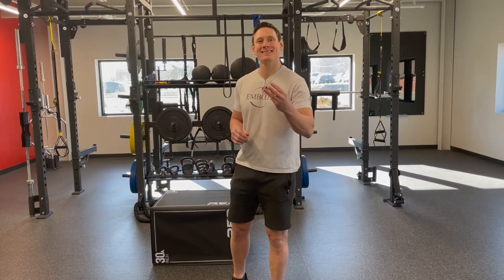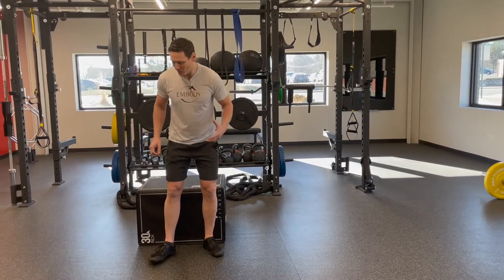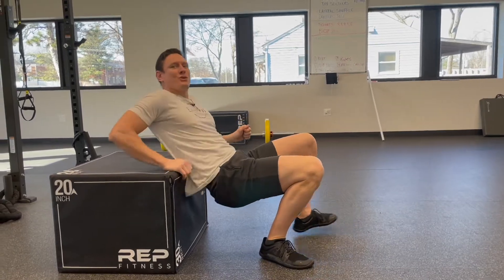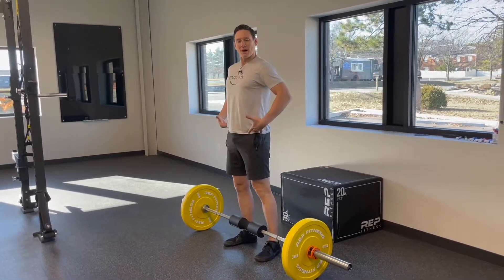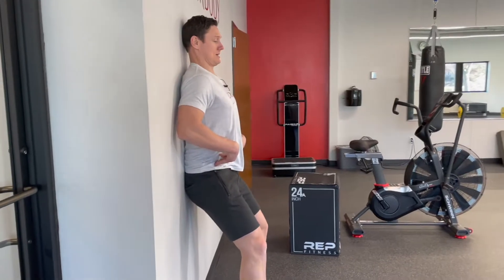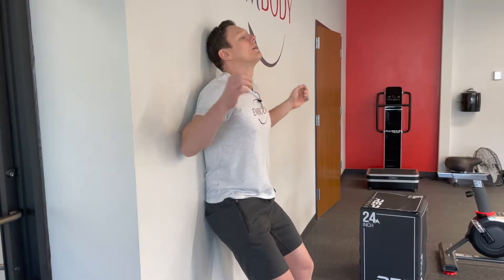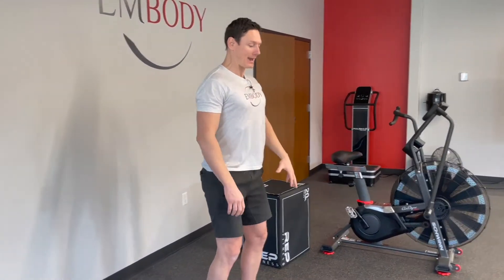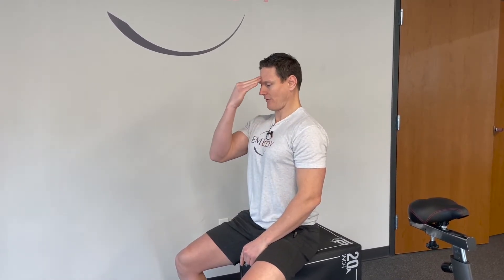3 Exercises That Will Make you Taller